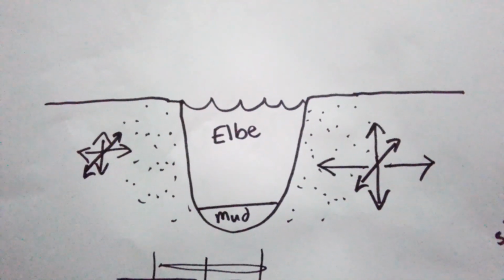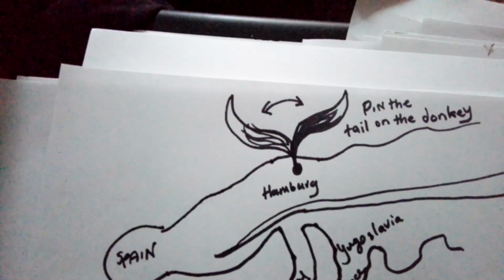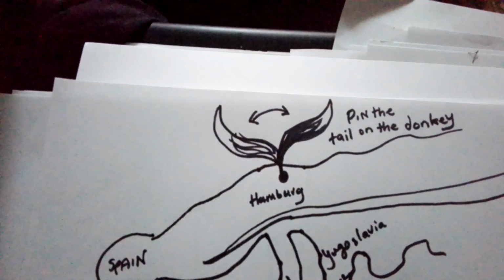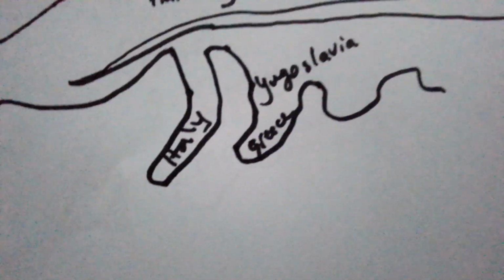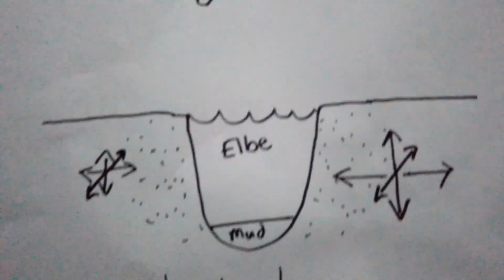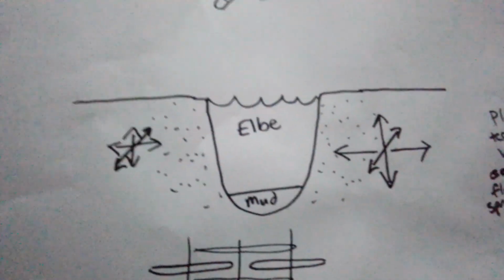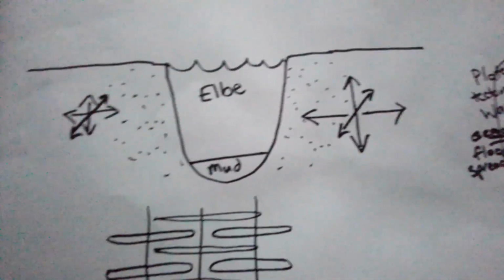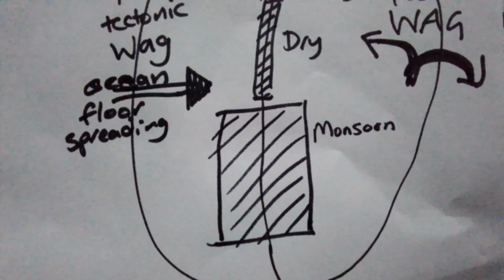the donkey does it